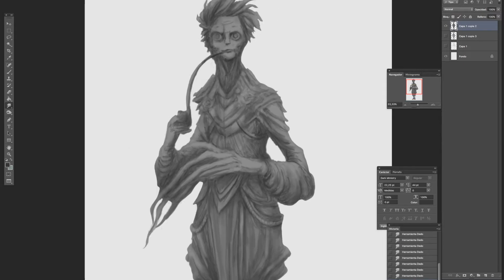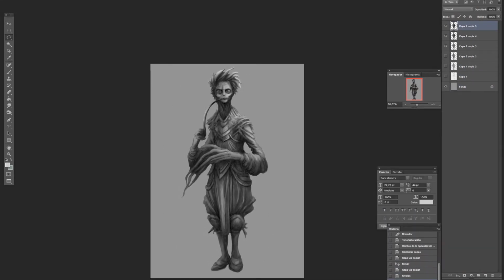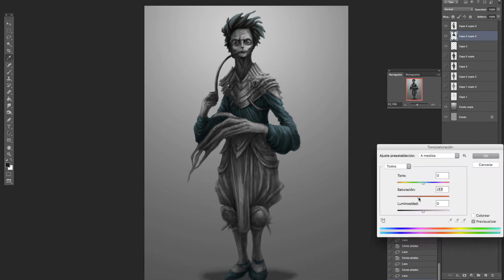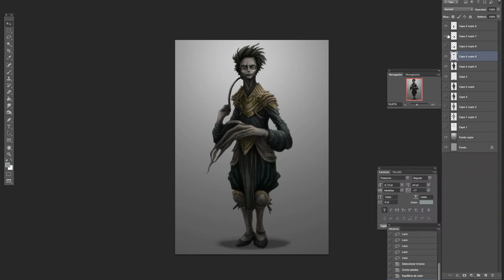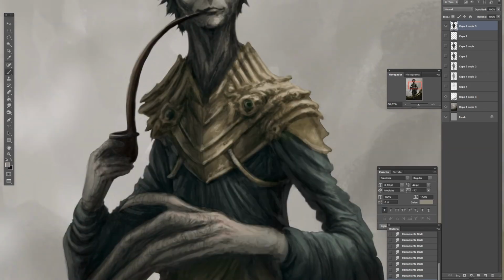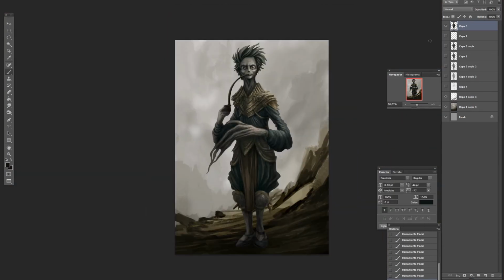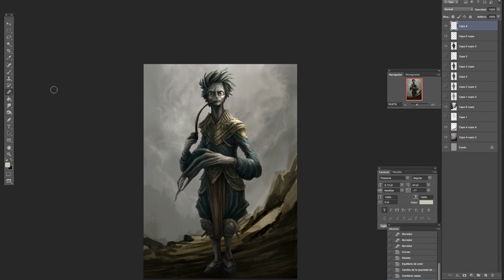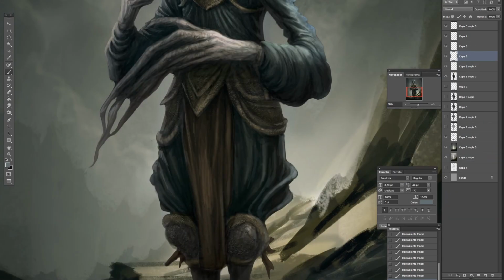Character Design tutorial - # 1 - Painting Process (VO)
# 1 - Digital painting process in Photoshop of one of my characters - 3 hs 30 min compressed in 8 min with my comments about the art process.